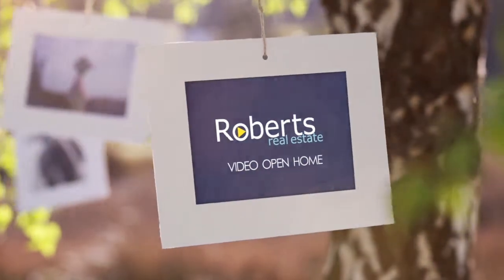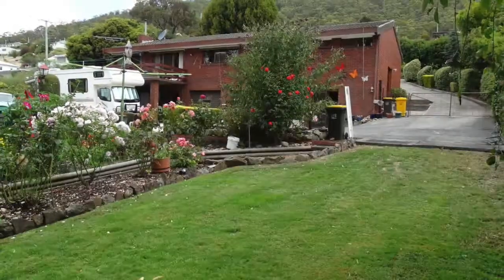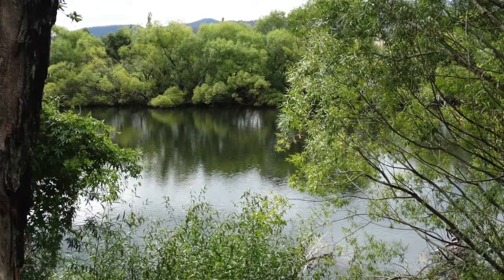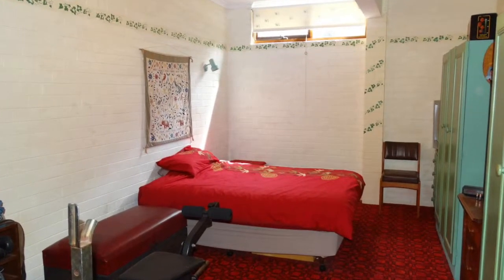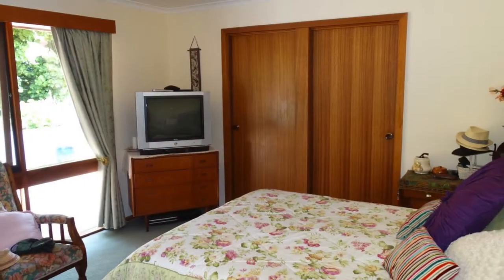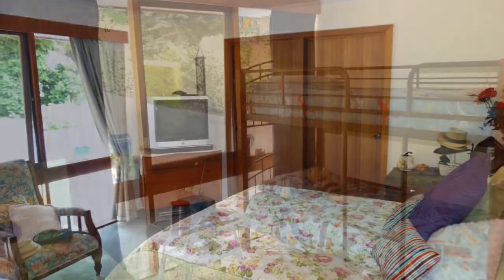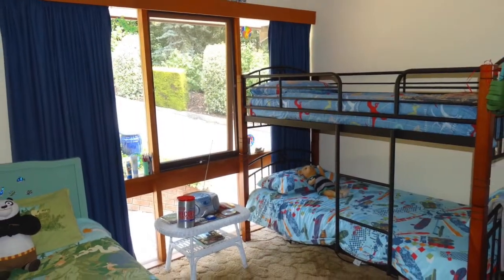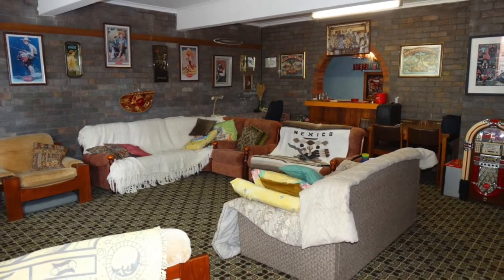Roberts Real Estate - 91 Glenora Road New Norfolk Tas 7140